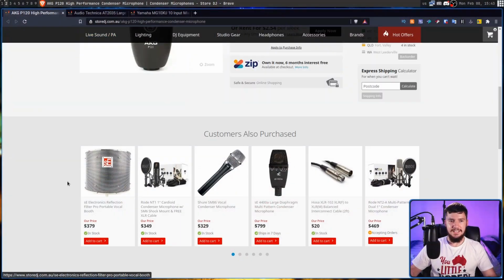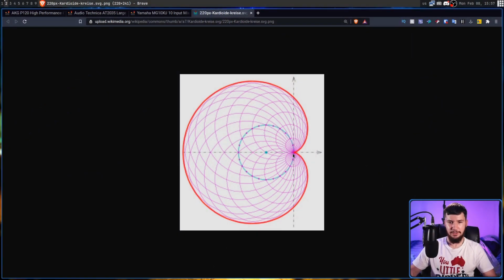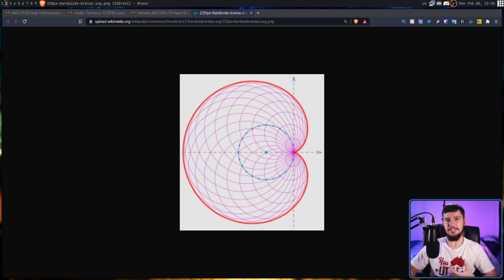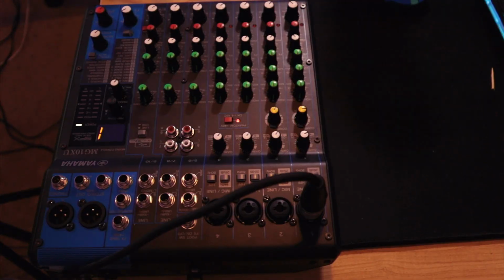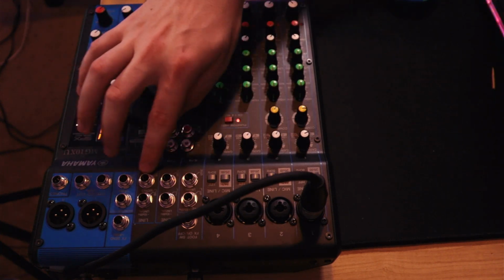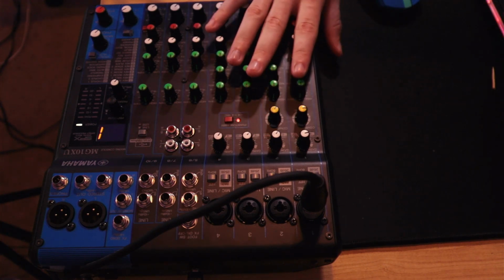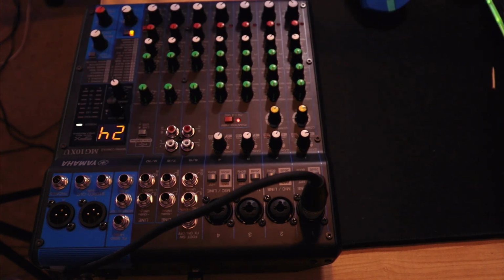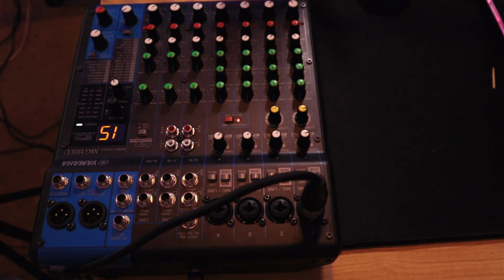Audio Upgrade: RIP Blue Yeti You Won't Be Missed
Since a little after the start of the channel, I've been rocking a Blue Yeti and while it's done the job recently I had wanted something a bit nicer so I decided to finally drop the money and make an audio upgrade to an XLR mic and it sounds so much nicer. For the curious I'm running a AKG P120 as the micropone and a Yamaha MG10XU as my mixer board.

Time Stamps
0:00 Introduction
1:07 Microphone Upgrade
1:45 Mixer Board Or Audio Interface
3:02 Pop Filter
3:58 Recording Pattern
4:50 Microphone Switches
6:07 Microphone Design
7:02 Mixer Board Features

Credits
🎨 Channel Art:
All my art has was created by Supercozman